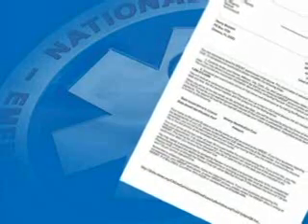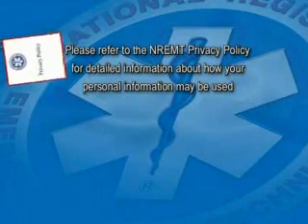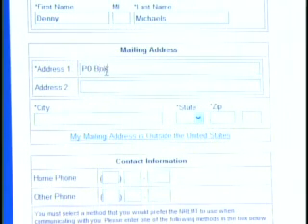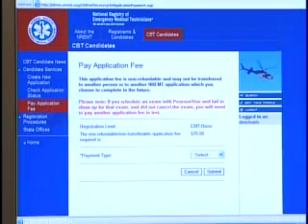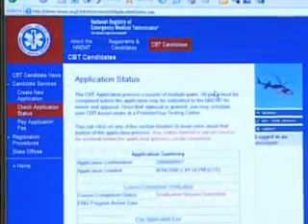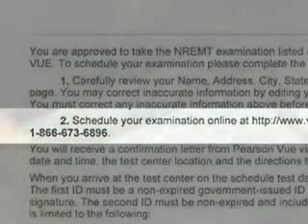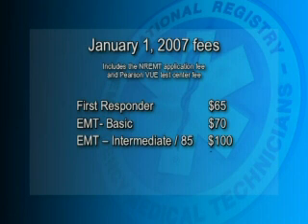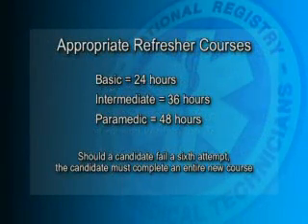Applying for NREMT.wmv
applying for NREMT test